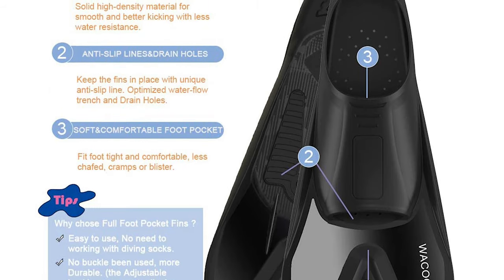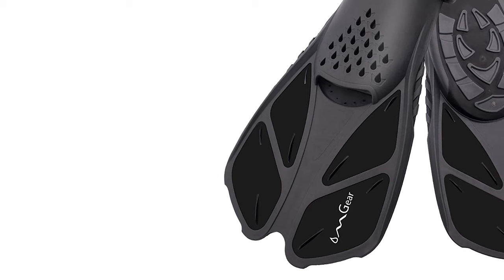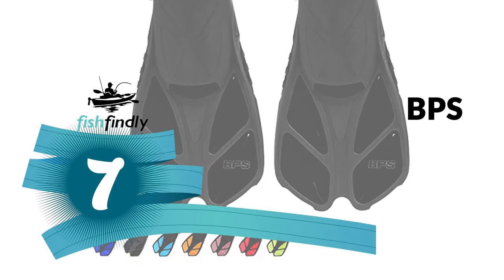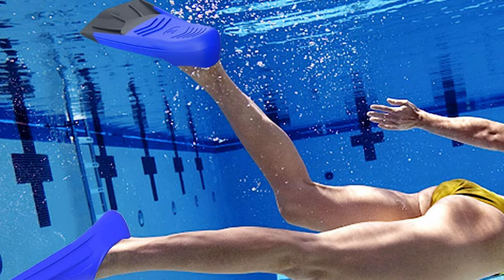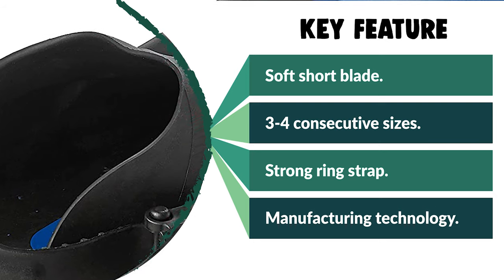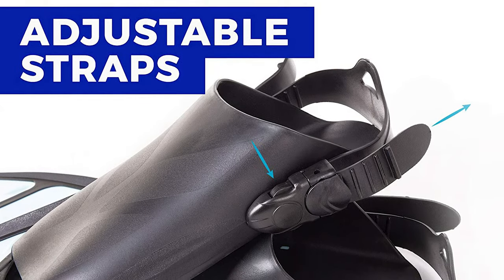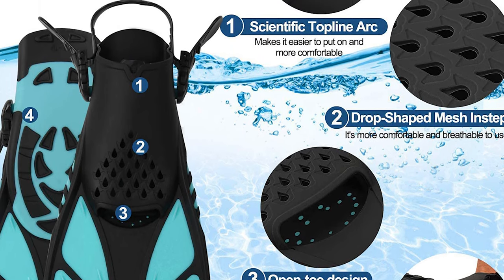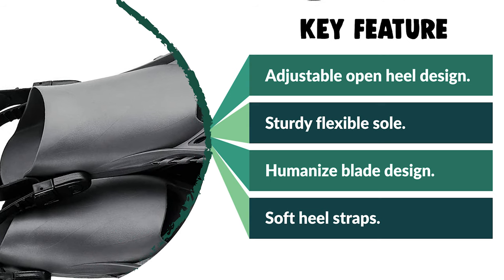Best Snorkeling Fins in 2022 – A Simple Quick & Exclusive Guide!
Snorkeling is the most popular way to discover the underwater world. With a pair of good snorkeling fins, you’ll be able to move faster and conserve more energy when snorkeling in the ocean. Each snorkeler values different attributes in fins, whether they want fins for power, travel or just comfort. There are many great brands that produce high-quality snorkeling fins. Some models aren’t worth it though, so we made this list of those of which we approve. The best snorkeling fins are easy to find as long as you know what you want. Read these reviews and you’ll easily figure out how to choose the best snorkeling fins.

Best Seller in 2022

0:00​​ - Introduction: Best Snorkeling Fins 2022

1:29 - 10. Best Quality Snorkeling Fins: Wacool Adult Short Snorkeling Fins

2:35 - 9. Budget Friendly Snorkeling Fins: OMGear Swim Snorkeling Fins

3:51​​ - 8. Professional Snorkeling Fins: Seatiger Snorkeling Fins

5:18 - 7. Most Durable Snorkeling Fins: BPS Snorkeling Fins

6:32 - 6. Experts Choice Snorkeling Fins: Gintenco Swim Snorkeling Fins

7:55 - 5. Best Size Snorkeling Fins: Cressi Palau Short Snorkeling Fins

9:16 - 4. Consumer Choice Snorkeling Fins: Finis Long Snorkeling Fins

10:29​​ - 3. Best Rated Snorkeling Fins: Seavenger Torpedo Snorkeling Fins

11:51 - 2. Best Runnerup Snorkeling Fins: Greatever Snorkeling Fins

12:59 - 1. Editor’s Picked Snorkeling Fins: Capas Snorkel Snorkeling Fins

Snorkeling is a great water activity and an ideal way to explore the underwater world regardless of your age or experience level. Whether you’re just getting started or an advanced water sports athlete, a good pair of snorkel fins is essential to a successful snorkeling trip.

The right set of fins will offer control, comfort, and efficiency as you maneuver around reefs and sea life. They will also help you swim through waves quickly and safely while preventing foot fatigue and over exhaustion. With so many different fins available, it can be overwhelming to find the pair that’s best for you. This guide tells you what to look for and lists the best snorkel fins currently on the market.

FishFindly SnorkelingFins Snorkeling_Fins_in_2022, Best Snorkeling Fins in 2022, Top Snorkeling Fins in 2022, Snorkeling Fins Reviews